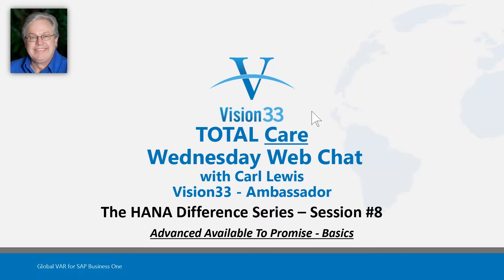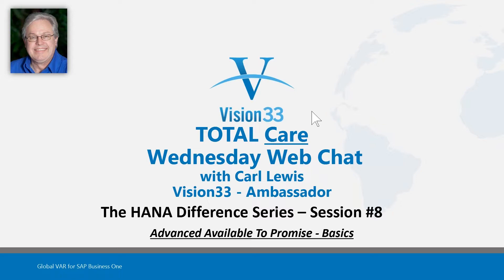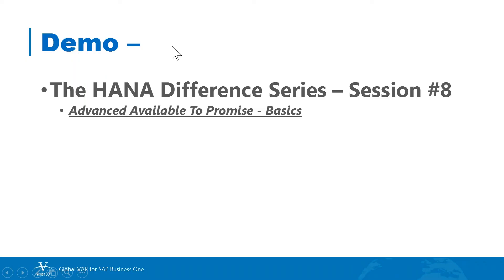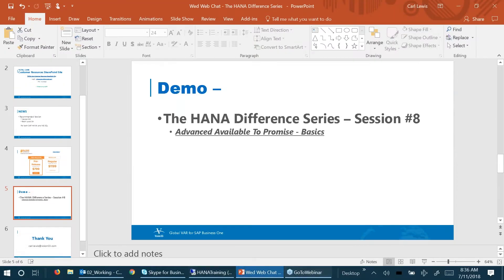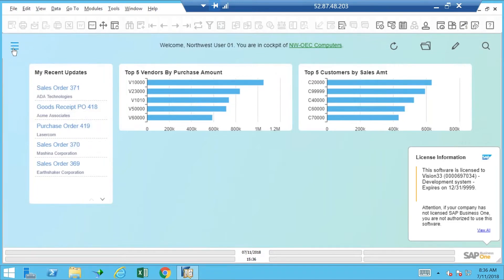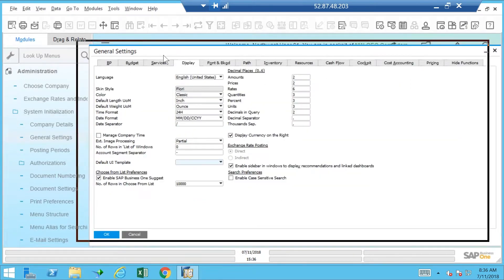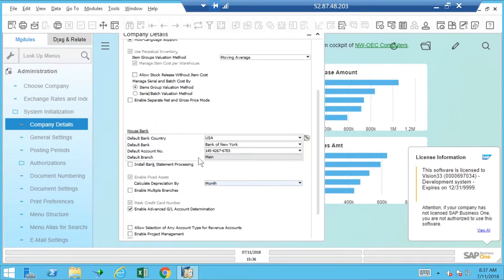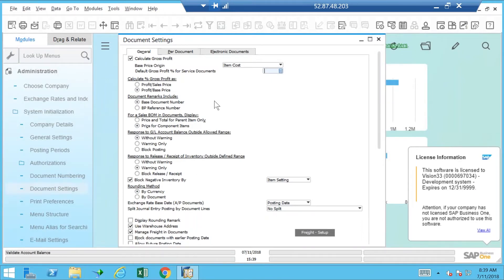SAP HANA Series Part 8: Advanced Available to Promise Basics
Learn more about Advanced Available to Promise Basics in SAP HANA from Carl Lewis.

For more information on how SAP Business One ERP can help streamline your business operations and accelerate profitable growth,